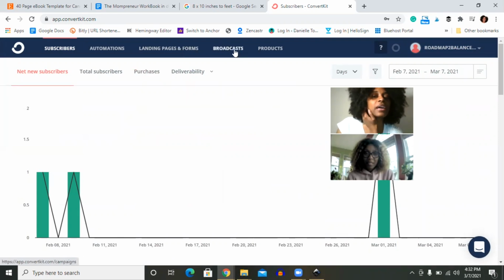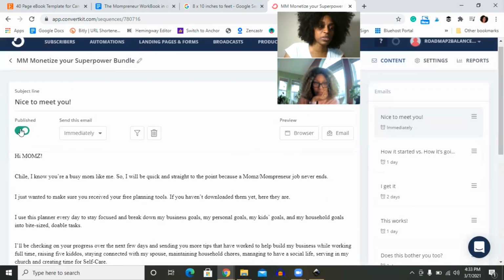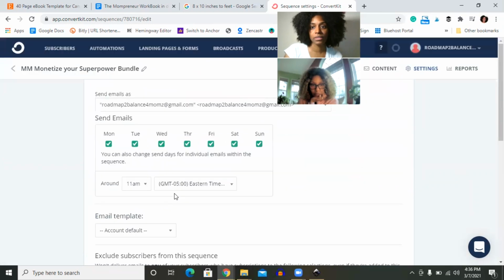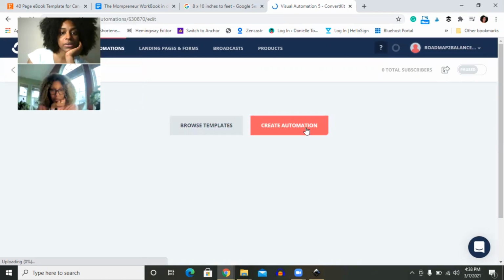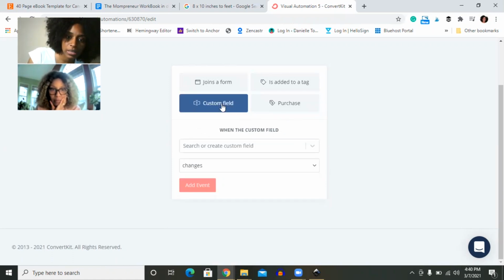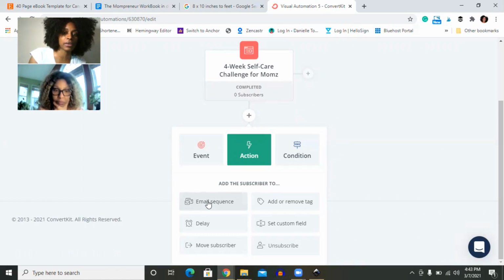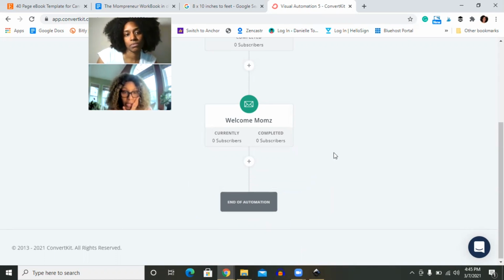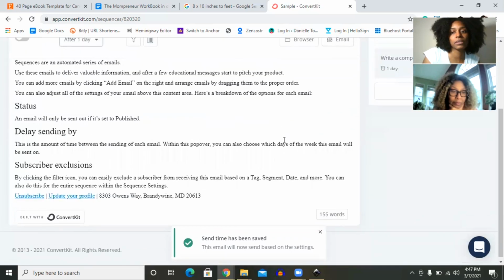How to Create a ConvertKit Email Sequence to Make Sales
This ConverKit email sequence tutorial gives the full rundown for creating your automated emails, including the difference between visual automation and sequence settings.

After watching this ConvertKit email walk-through with me teaching my client, you’ll be equipped to add this core function to your sales funnel.

Get ready to make sales on autopilot with just a tag, trigger, and compelling emails that you only need to write once.

Learn how to create a welcome email sequence, thank you email sequence, email autoresponder, or email sales sequence for your online store, coaching business, and more.

ConvertKit visual automation connects with e-commerce platforms such as WooCommerce and Shopify.